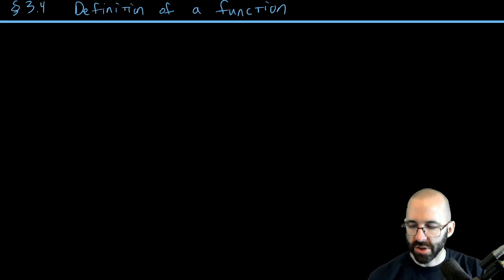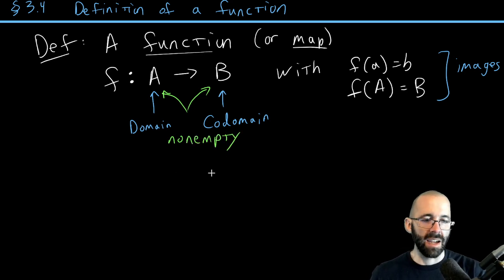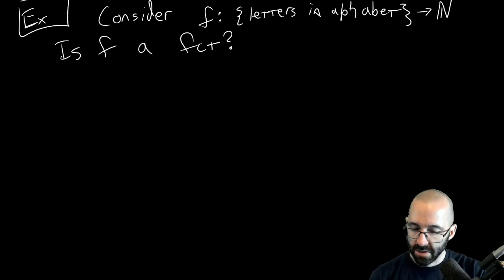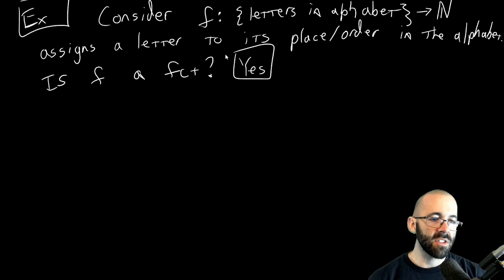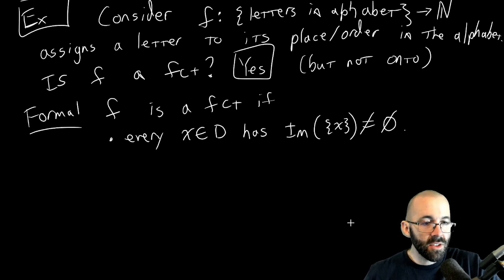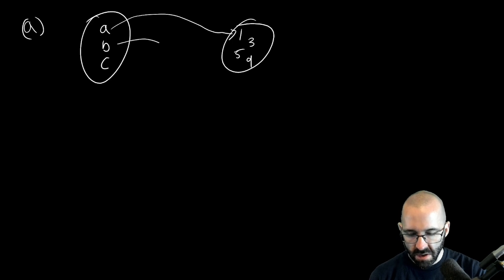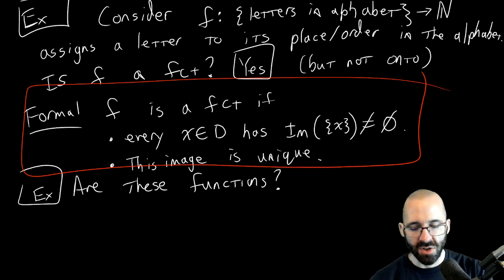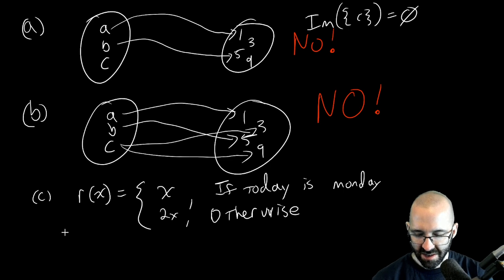3.4 Definition of a Function (Discrete Math)